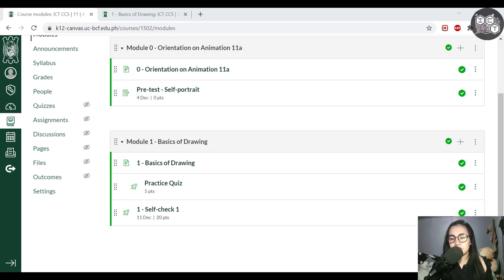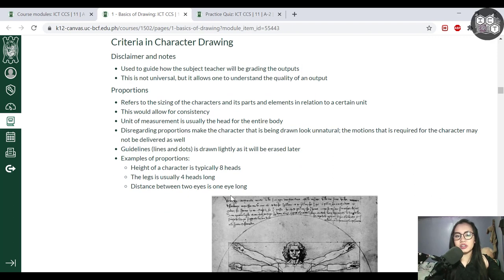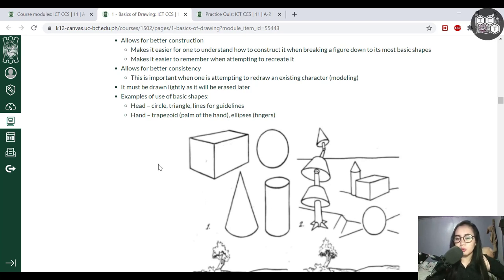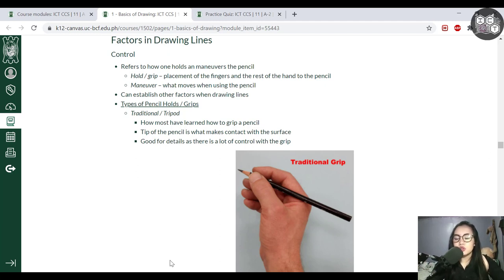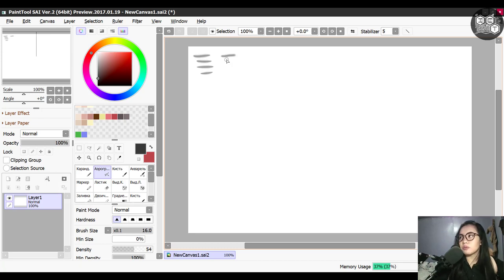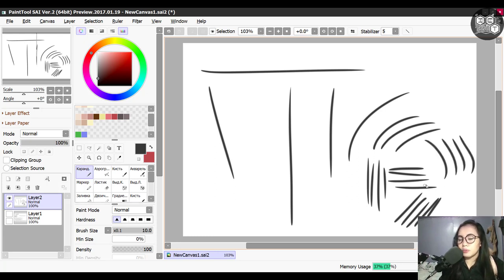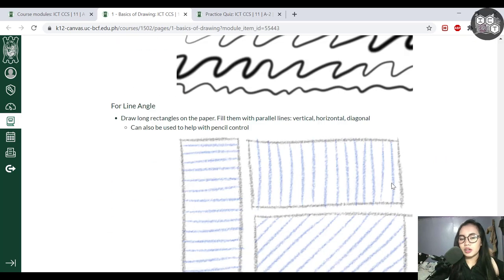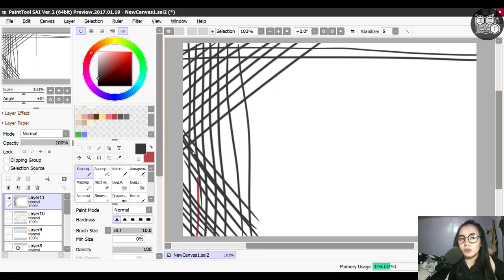Ani11a - Module 1 - Basics of Drawing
This is the synchronous learning session for the discussion of Module 1 - Basics of Drawing. It consists of a lecture on the materials and equipment, criteria and steps in drawing, and some exercises that can be done to improve the quality of lines and basic shapes.

For the students of the University of the Cordilleras - Senior High School Department. Second Trimester, School Year 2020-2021